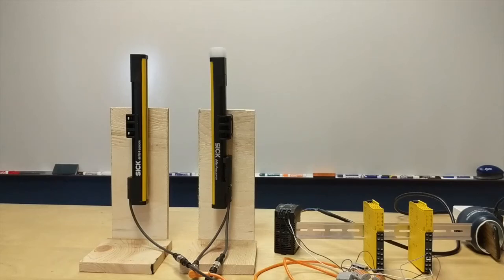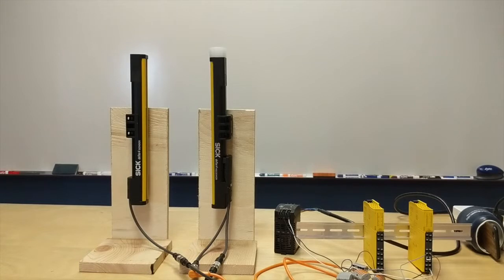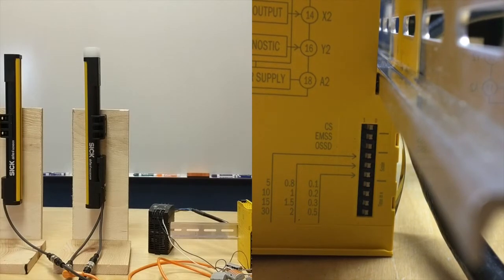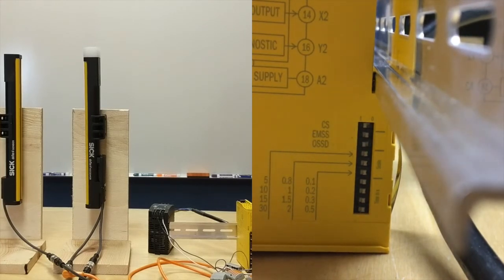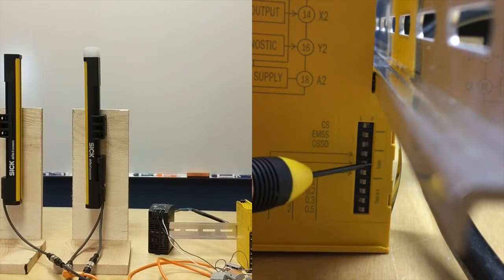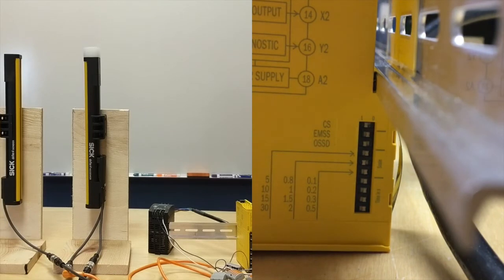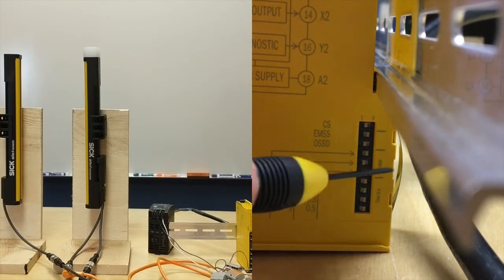SICK ReLy-Time1: Dip Switch Time Delay Demo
This video shows how to connect a ReLy-Time1 safety relay to a safe monitoring device while also using the time delay function with the dip switches on the side of the relay.